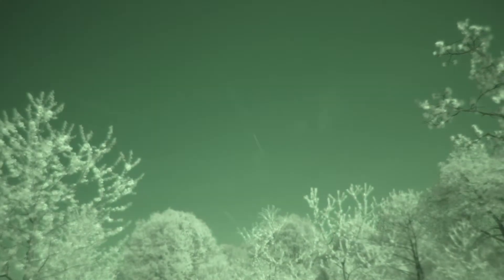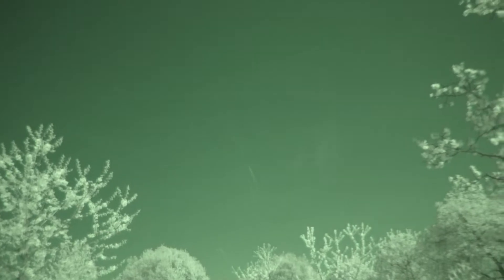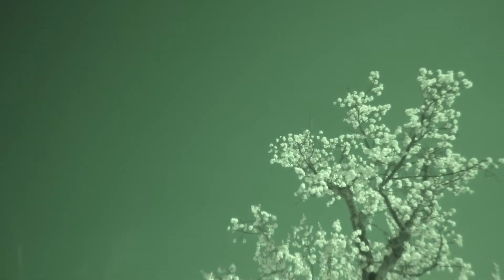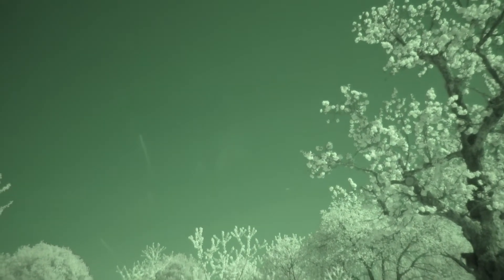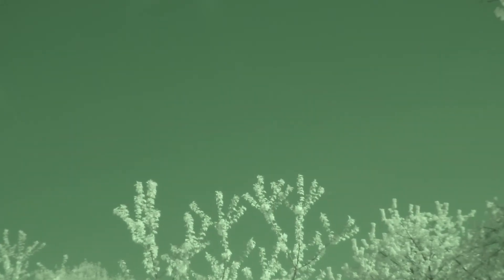iZenTzu - HC-W858 IR 1000x ND Filter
I used camcorder HC-W858 @ 1080p HD MNL Setting IR Infrared in daylight with ND 1000 lens filter @ 1500 D Zoom. With this setup one can search for UFO type lights in the sky or any kind of unusual electric sphere / orb phenomenon = Good Luck !! Be Creative !!

As an artist I see the visual light concept gradation / sensitivity within this camera is different to earlier camcorders. It has exceptional light-color balance and seems to intelligently alter optical sensitivity (balance) depending on zoom & light conditions.

I want to share a new vision on this Channel = not only how I see the world through the lens of a camcorder .. but using videos I want to share how our tools are ART [no matter what the tools are]. To inspire YOU to find what you love to do = to find the INNER ARTIST and for you to DEVELOP the craft and not be afraid.

I am going to do what I do best = I am just going to throw it all up there .. load the videos onto the Channel so that each person can take ONE thing away that makes sense to THEM IN THAT MOMENT_°

There are going to be changes on this channel in terms of broadening the spectrum of what I do & how I do it = I have to do what is true to me to express why I am here on this Planet. To do this I simply am going to share with people HOW I SEE the WORLD.

Filmed with Panasonic HC-W858 - 50x iZoom
Saramonic SR-WM4C Wireless Microphone